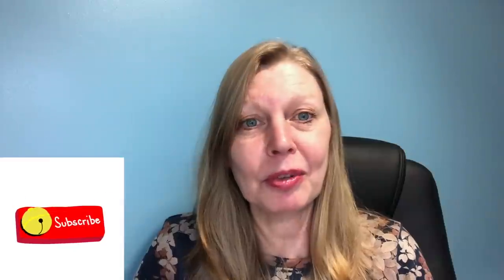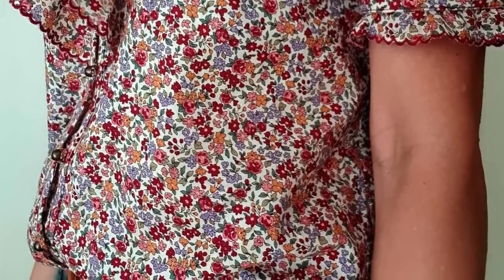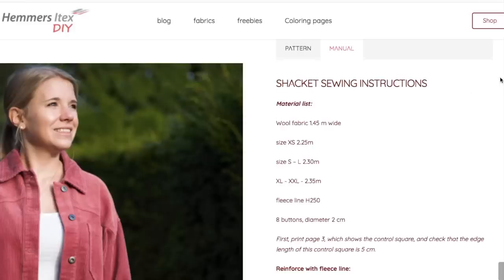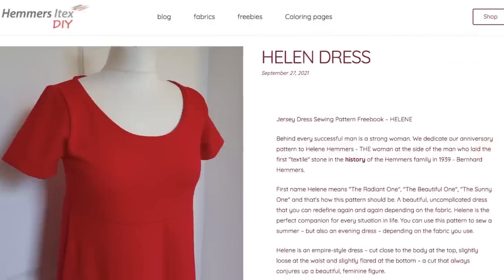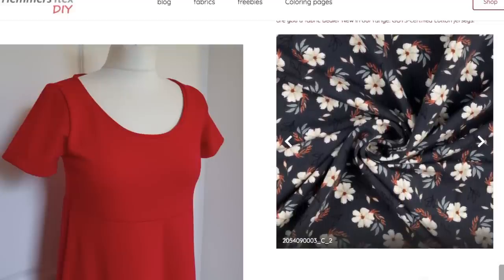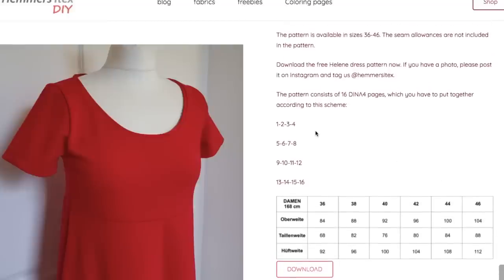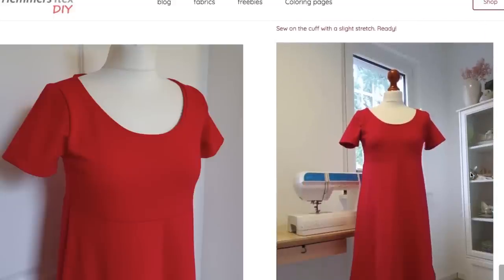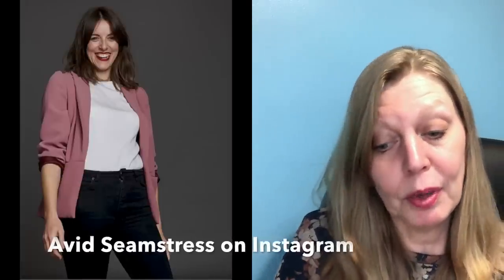Frugal Friday, Giveaways & SewFrugal22 Update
I've found 7 new free patterns plus a couple of Giveaways on Instagram plus an exciting announcement at the end!
Some of the giveaways end soon, so be sure to watch & enter as soon as possible. This is day 98 of 100 days of sewing.

Patterns Mentioned:
0:00 Intro
01:16 La Pie Vert - Anastasia Blouse
03:20 Hemmers DIY - Franzi Jacket
05:34 Hemmers DIY - Helen Dress
06:42 Lowland Kids
09:28 Bernina - Sally Coat
11:45 Tammy Handmade - Etty Cami
13:18 Instagram Challenges
16:00 SewFrugal22 Update - follow myself @Frugalisama & Ruan @The Yorkshire Sew Girl on YouTube & Instagram for more details